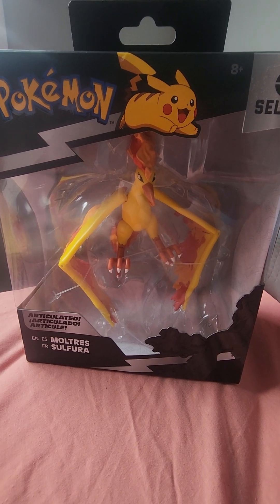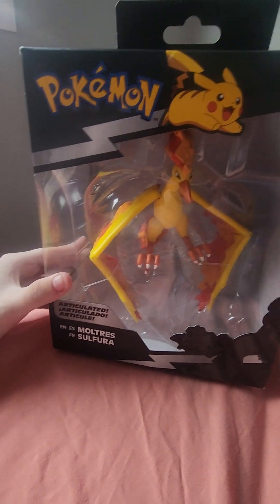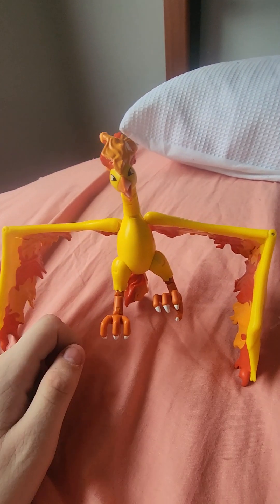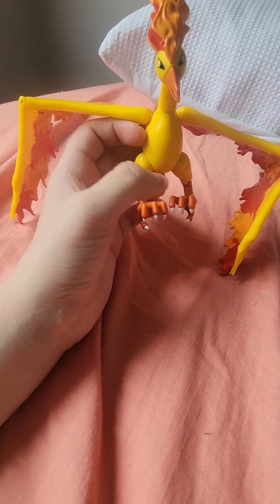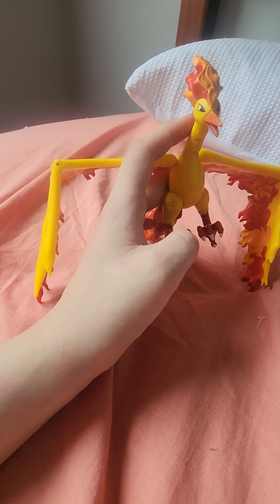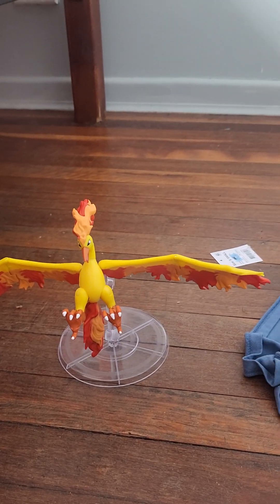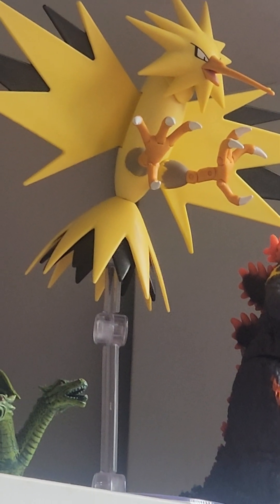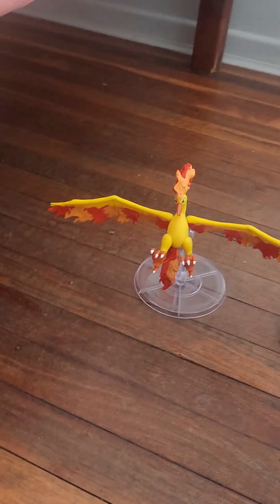Opening the Pokemon Moltres Figurine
i Love Pokemon.